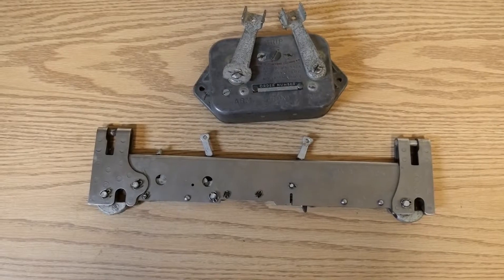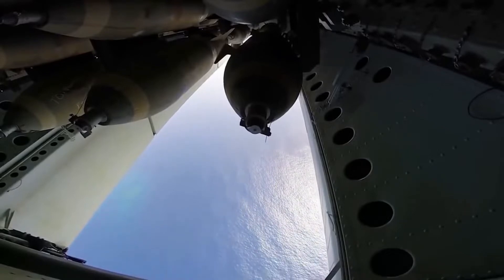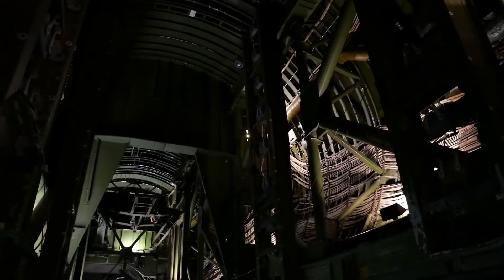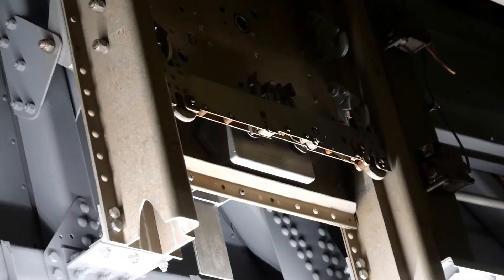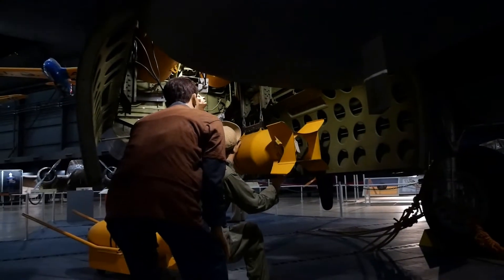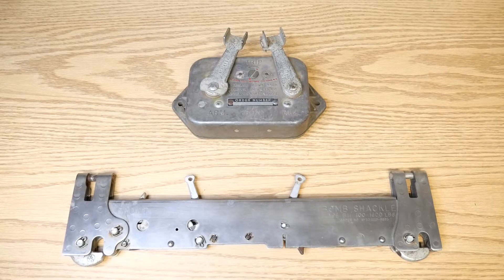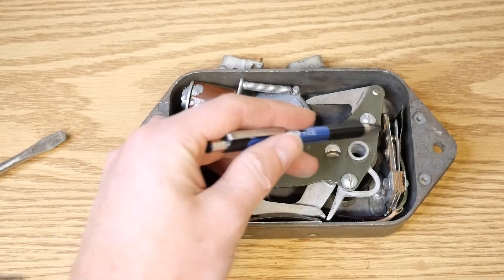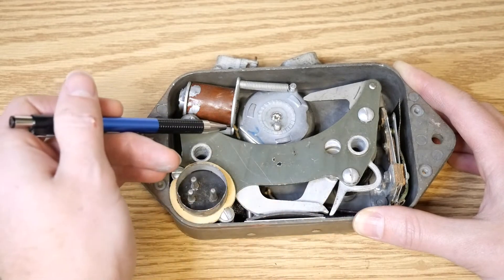Tear Down of a Bomb Release Controller and Bomb Shackle on from U.S. Air Force Bomber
This video demonstrates how the bomb racks and controllers work on Air Force Bombers like the B17, B24, B25, B26, B29, B52 etc. I take the controller apart and demonstrate how the various pieces of the controller interact to cause the bomb to drop correctly.